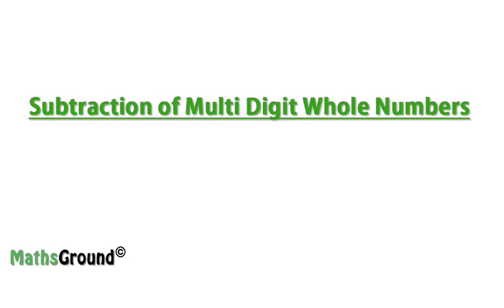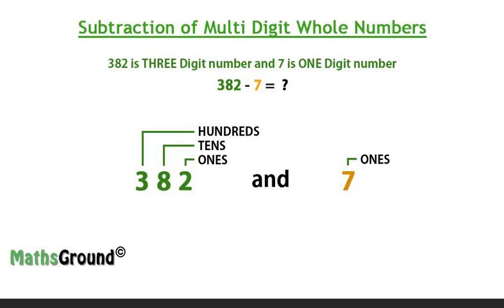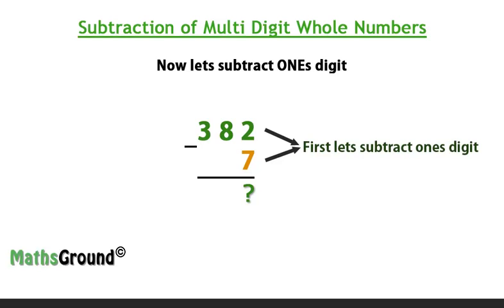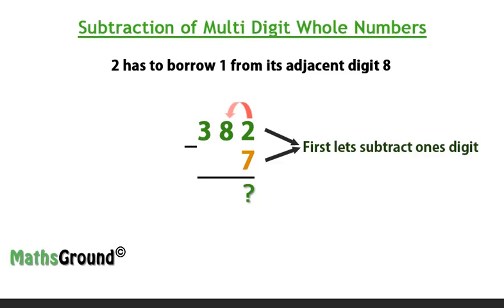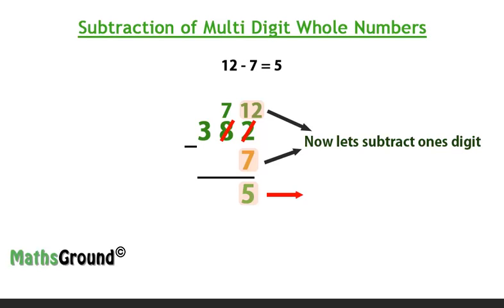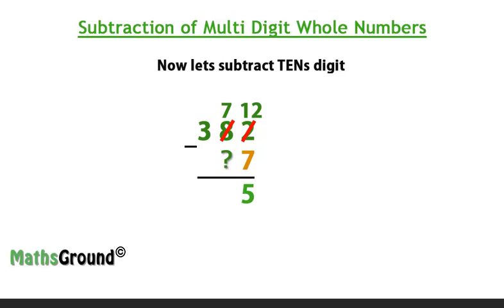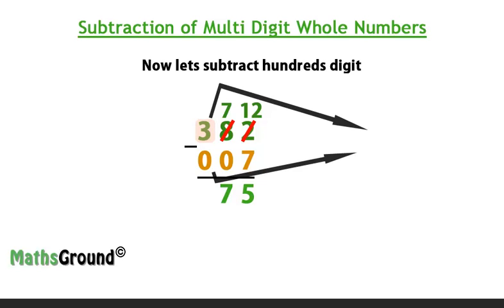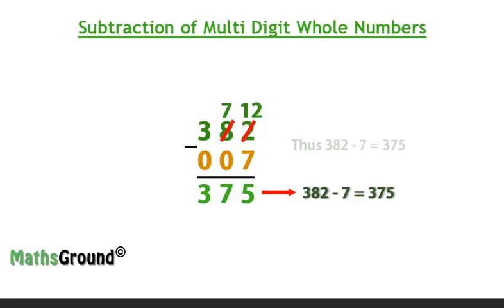Subtraction of multi digit Numbers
Subtract number 7 from 382. 382 is a three digit number and 7 is a one digit number.
Math :-
              Mathematics is one of the most important subject. Mathematics finds its application in the fields of  business, technology, economics, commerce, science, engineering and computer design and functioning. Mathematics enhances your calculation skills, improves problem solving abilities and teaches logical reasoning.
Pre algebra:-
   Learn pre algebra online to build your skills. Pre algebra helps high school students to prepare for standard algebra course.
Pre algebra course at MathsGround includes self explanatory videos, which are freely accessible to everyone. Pre algebra course will enhance students skills and basic understanding in the areas like operations with whole numbers (i.e addition, subtraction, multiplication etc...), Integers (i.e comparison, addition, subtraction and multiplication), Fractions, Decimals, Geometry, Measurement, Probability and Analytics etc.. Each of these section includes wide range of chapters in order to help students with through preparation of the subject.
Subtraction:-
At math ground you will learn concept of subtraction of four digit, three digit and multidigit numbers. Subtraction with borrowing once, two times, three times in depth

Please like our facebook page - MathsGround

Please join our facebook group - MathsGround